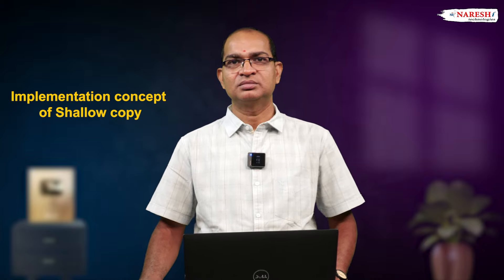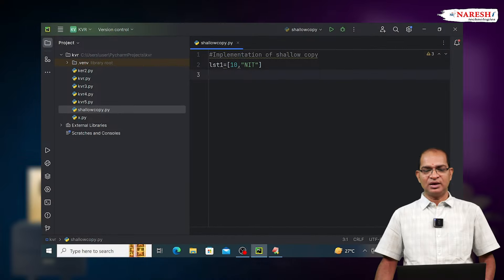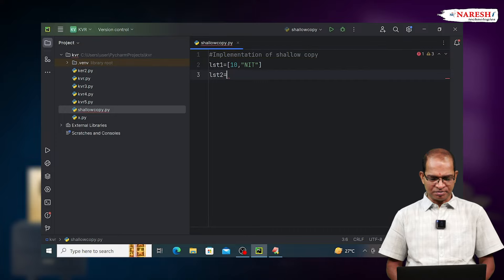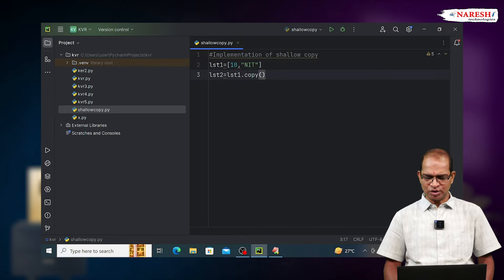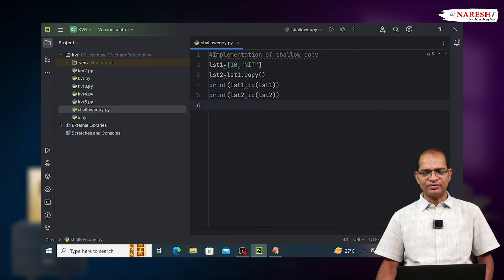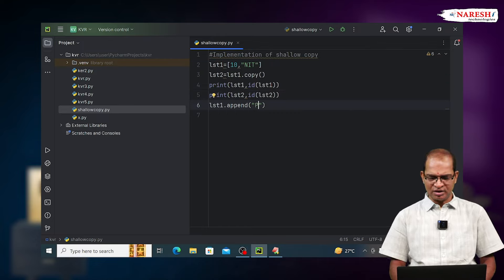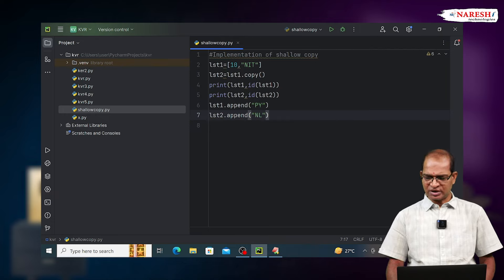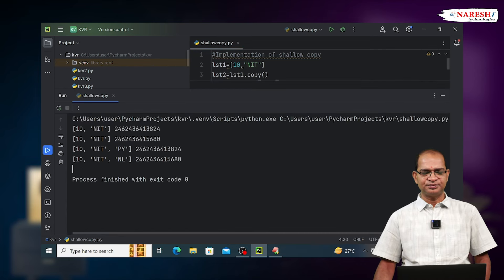Python Shallow Copy: How It Works and When to Use It | NareshIT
🌟 Join Mr. K.V. Rao for a free workshop on problem-solving approaches using Python and enhance your coding skills.🚀

In this video, we explore shallow copy in Python, a key concept for understanding memory management. Shallow copy creates a new object, but its elements reference the original data. We’ll cover how this works with lists and dictionaries, highlighting potential pitfalls and best practices. Ideal for both beginners and experienced developers, this guide will deepen your Python knowledge.

• Understand what a shallow copy is and how it differs from a deep copy.
• Learn how to implement shallow copy in Python using the copy module.
• Discover common use cases and scenarios where shallow copy is beneficial.
• See practical examples and code demonstrations to solidify your understanding.

1. Shallow copy in Python
2. Python shallow vs deep copy
3. How to use shallow copy in Python
4. Shallow copy tutorial Python
5. Python copy module explained
6. Python list shallow copy
7. Shallow copy vs deep copy Python
8. Python shallow copy example